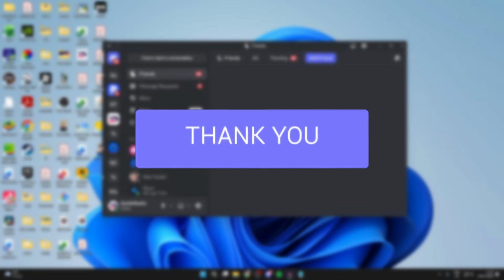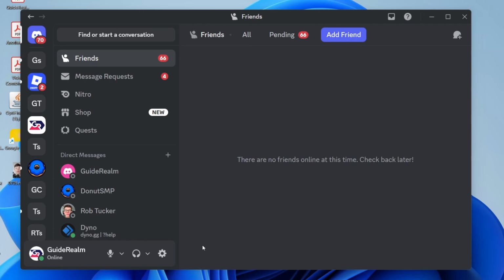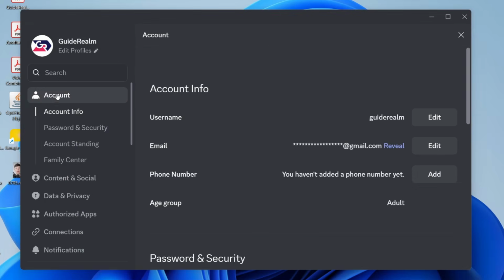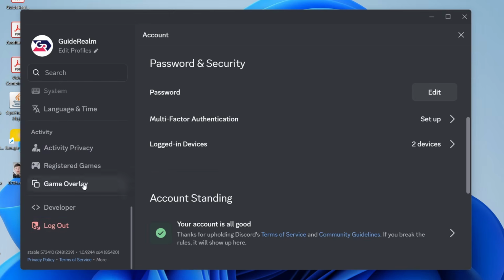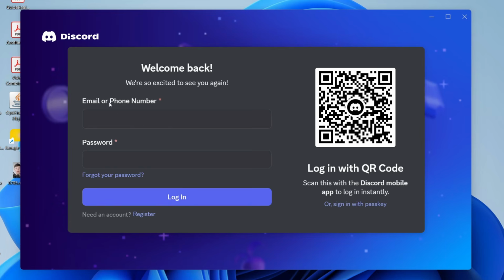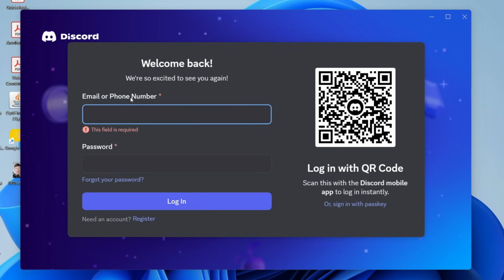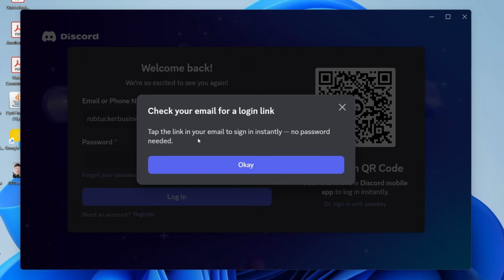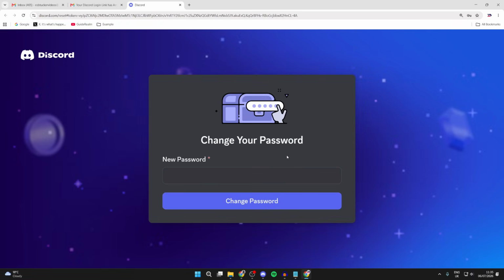How To Change Discord Password If You Forgot It - Tutorial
Learn how to change discord password if you forgot it in this video.

GuideRealm